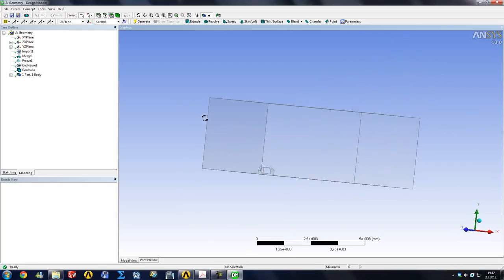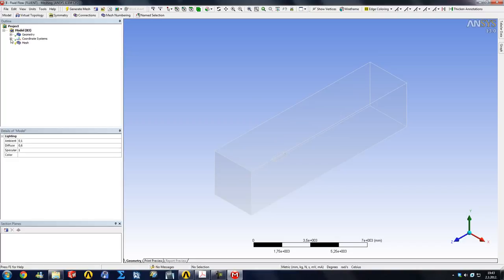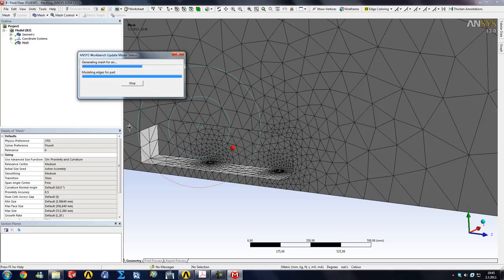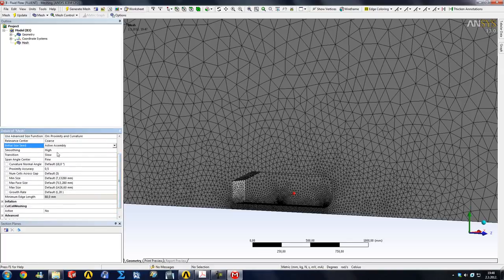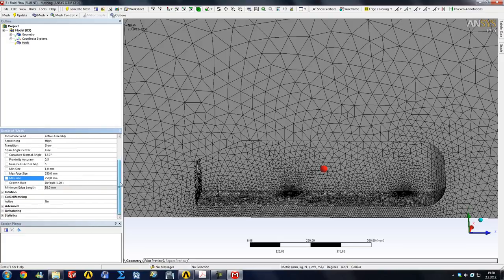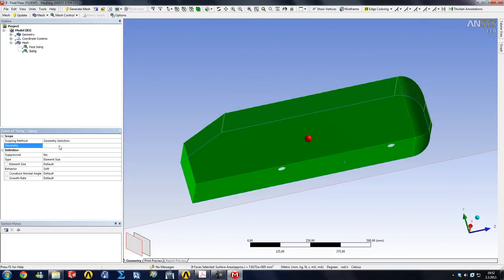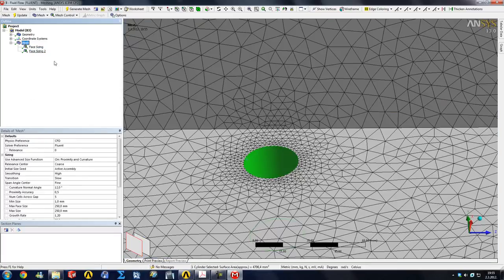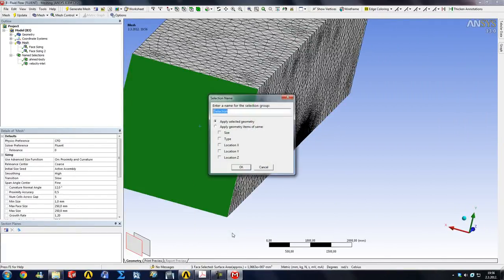Part 2a ANSYS Meshing for Vehicle Aerodynamics